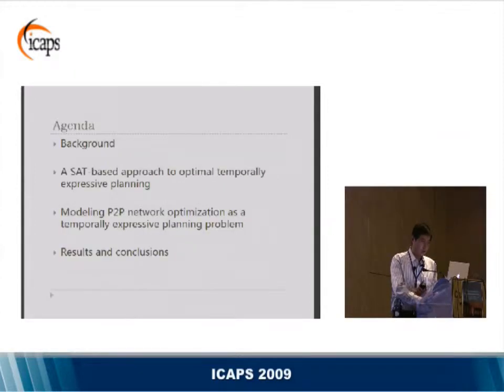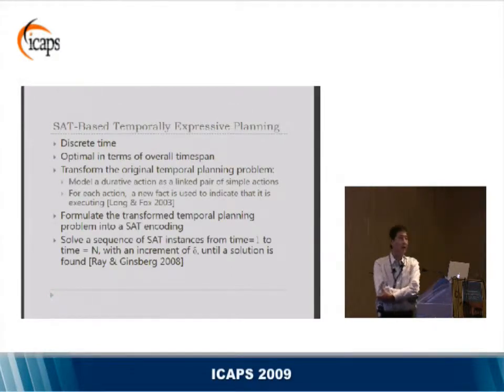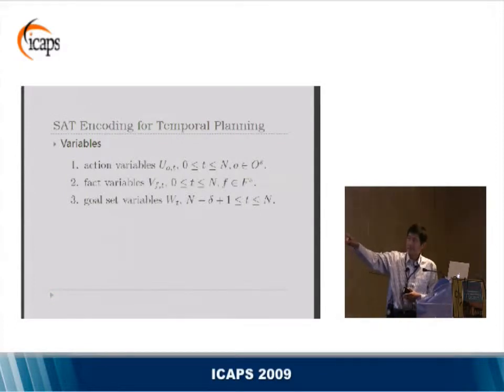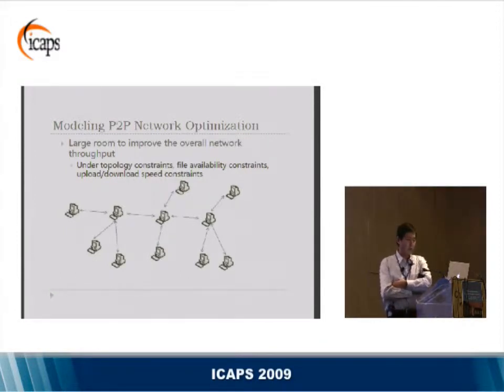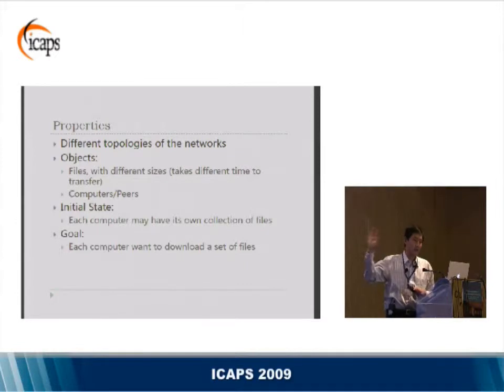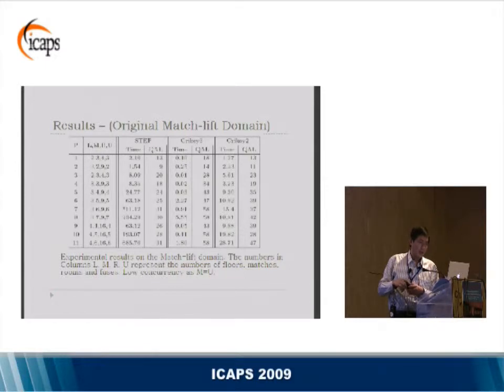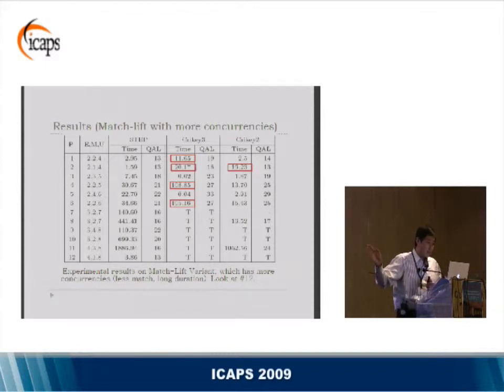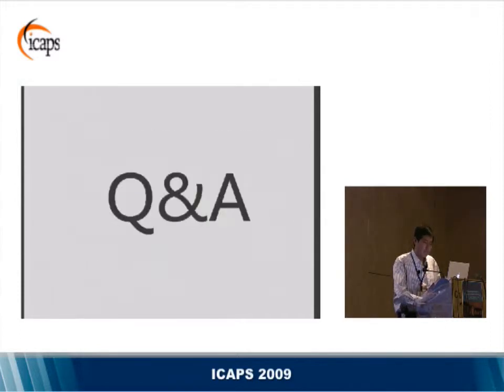An Optimal Temporally Expressive Planner: Initial Results...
A conference talk from ICAPS 2009, given by Yixin Chen, on the paper "An Optimal Temporally Expressive Planner: Initial Results and Application to P2P Network Optimization".